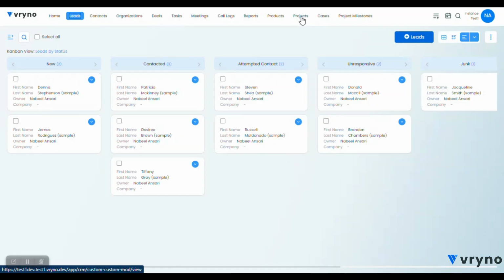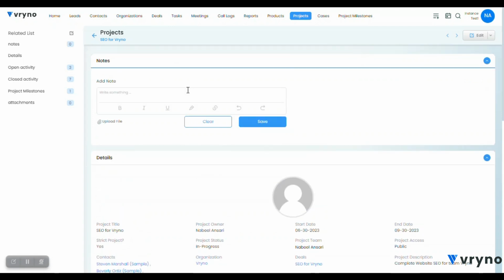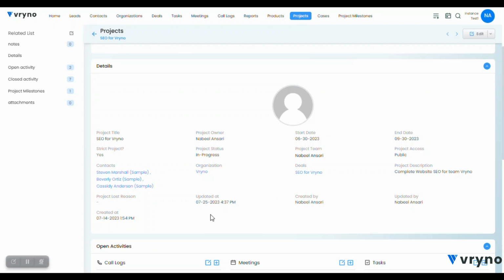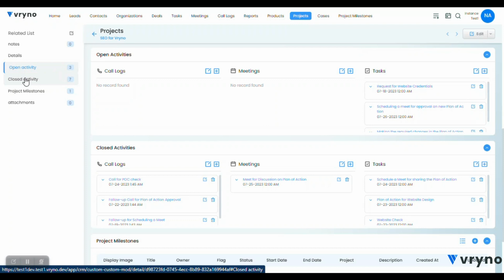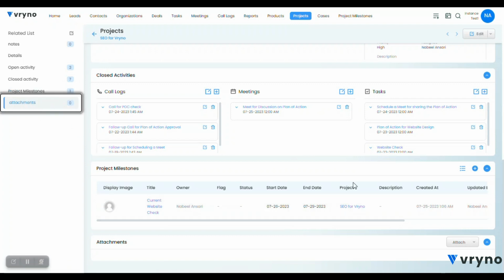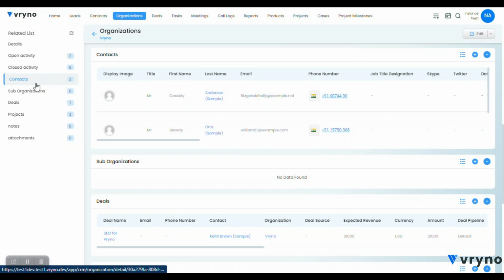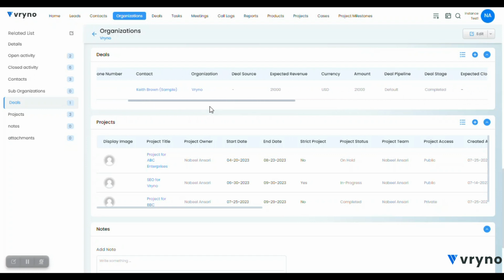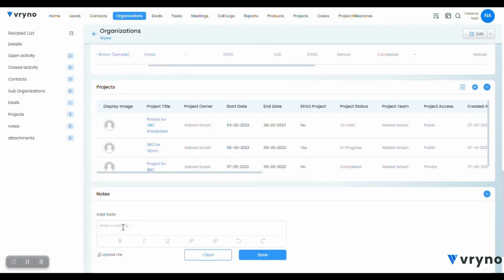Vryno CRM Project Management Explained: Features and Benefits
roject Management in Vryno CRM | Streamline Your Workflow! 🚀

Are you struggling to keep your projects organized and on track? Look no further! In this comprehensive video, we dive deep into the world of Project Management in Vryno CRM, a powerful tool designed to enhance your team's efficiency and productivity. 📈

🎯 Key Highlights:

📋 Understanding Vryno CRM Project Management Interface - Get a walkthrough of the intuitive and user-friendly interface, making project setup a breeze.

📅 Planning and Scheduling Projects - Discover how to create detailed project timelines, set milestones, and allocate resources effectively.

🔄 Managing Tasks and Workflows - Learn how to break down complex projects into manageable tasks and streamline your team's workflow for seamless collaboration.

📊 Monitoring Progress and Analytics - Utilize Vryno CRM's insightful analytics to track project progress, identify bottlenecks, and make data-driven decisions.

🗂️ Document Sharing and Version Control - Explore the document management features that ensure everyone stays on the same page, reducing confusion and rework.

💬 Communication and Team Collaboration - Unleash the power of Vryno CRM's communication tools to foster collaboration and keep everyone informed in real-time.

🚦 Handling Project Risks and Issues - Proactively identify risks and effectively manage any issues that may arise during the project lifecycle.

💡 Tips and Best Practices - Get expert tips and best practices to maximize your team's productivity and make the most of Vryno CRM's project management capabilities.

Whether you're a seasoned project manager or new to Vryno CRM, this video offers valuable insights to optimize your project management experience. Boost your team's productivity and achieve project success with Vryno CRM's robust features. Don't miss out on this opportunity to take your projects to new heights! 🏆